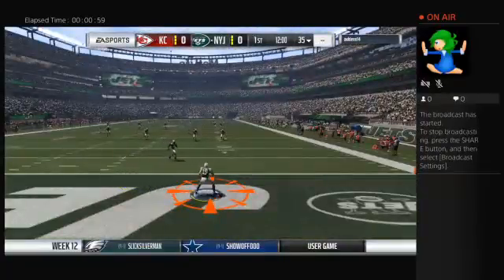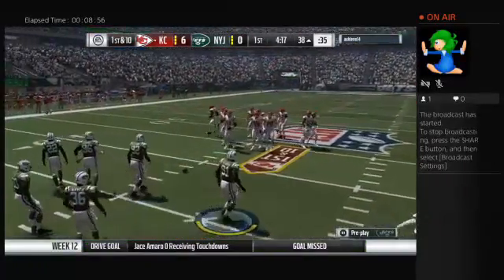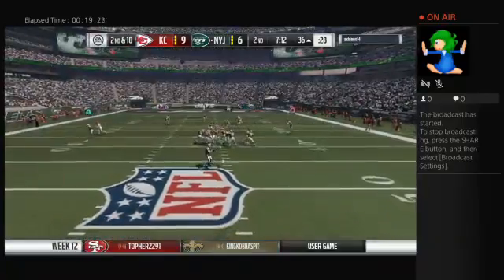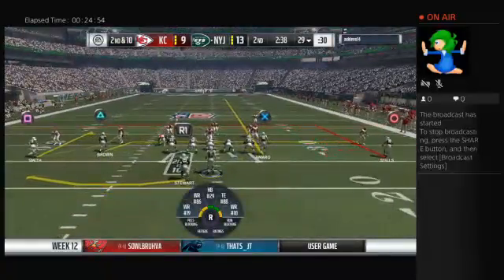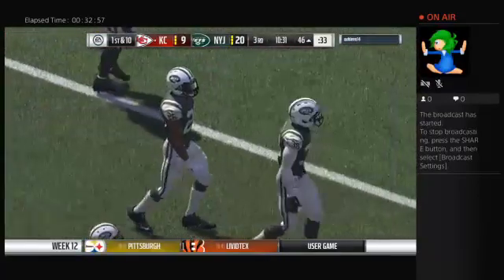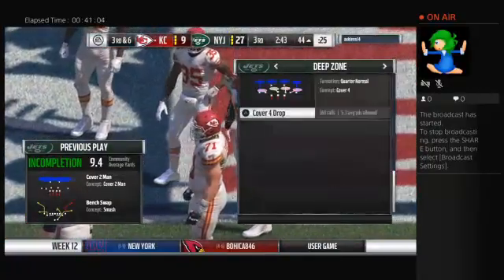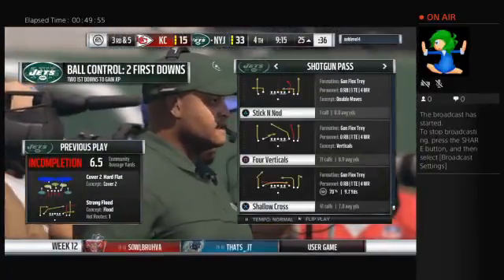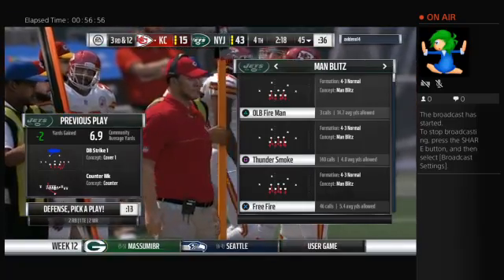GML Week 12